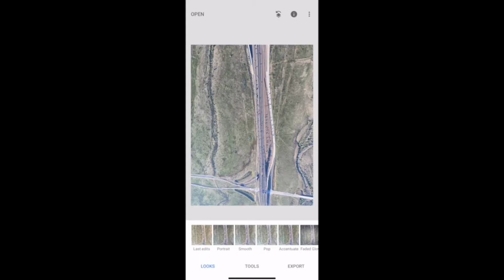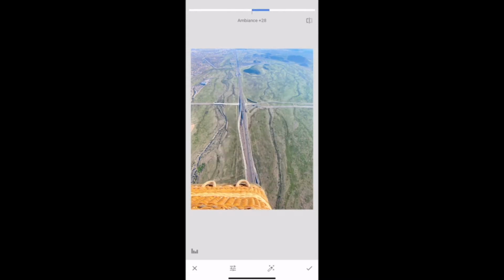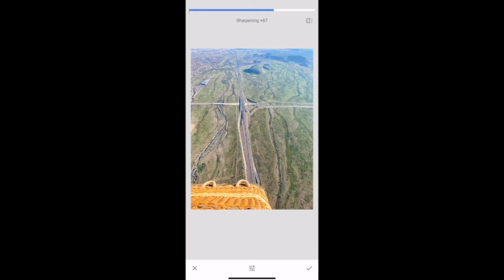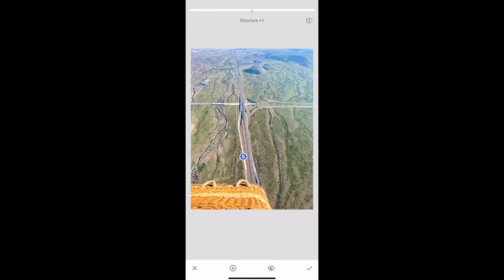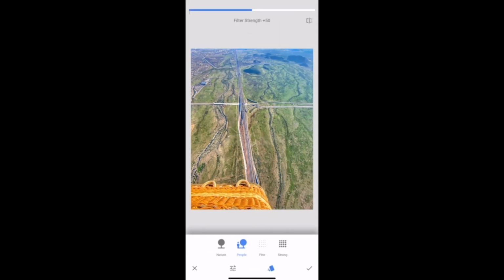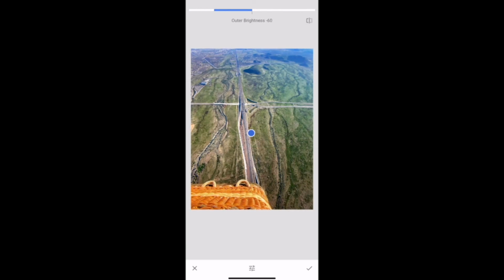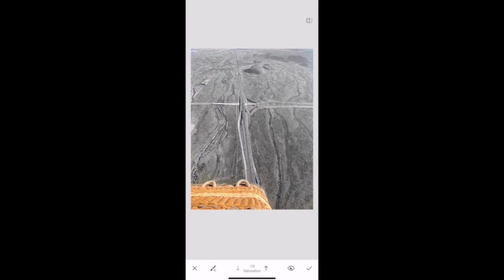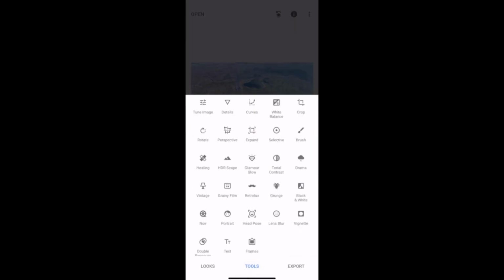Photography Editing Tutorial with Ms. Dominguez- Free Class ACSW - Virtual Enrichment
Academir Charter School West.

On The Run - Doug Maxwell, Jimmy Fontanez

We hope that you enjoyed this video!

This video is made for entertainment and educational purposes. Any action you take upon the information on this video is strictly at your own risk, and we will not be liable for any damages or losses.